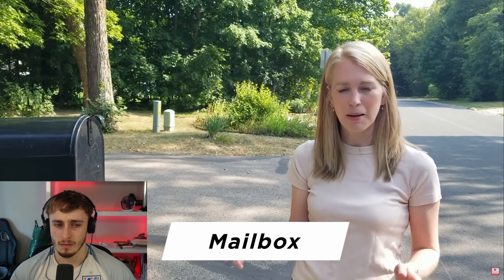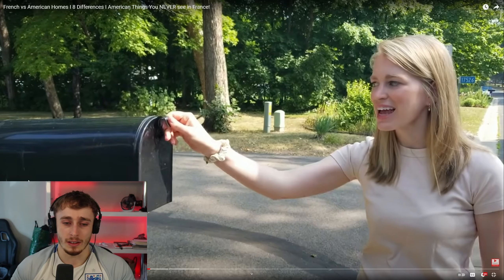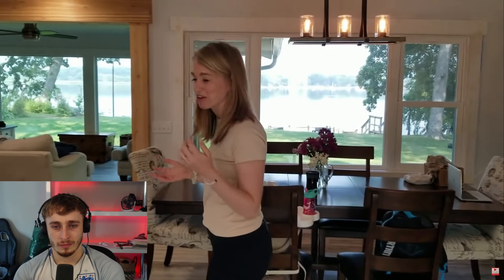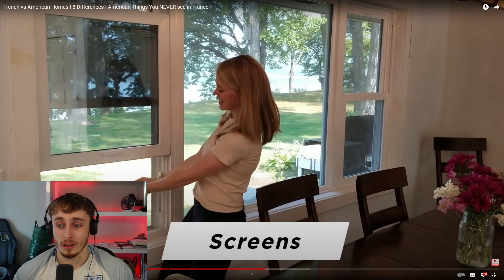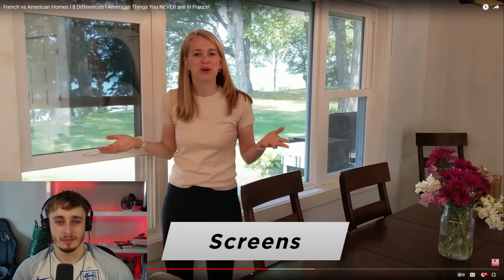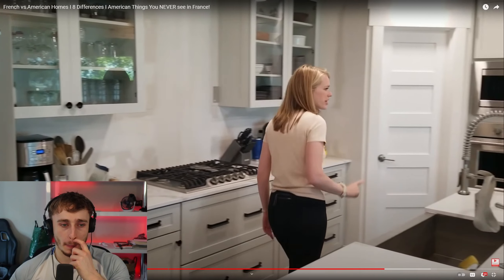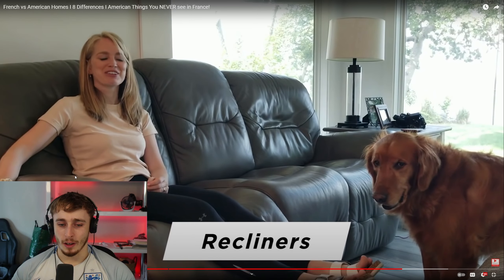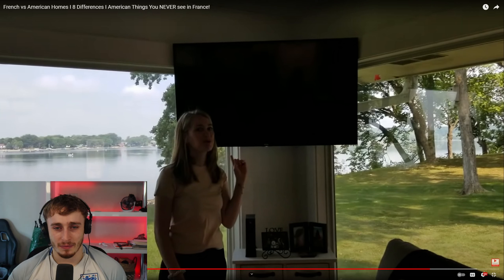Brit Reacting to European vs American Homes I 8 Differences